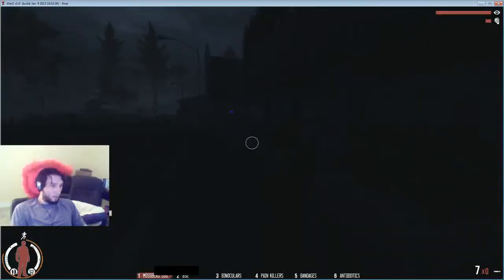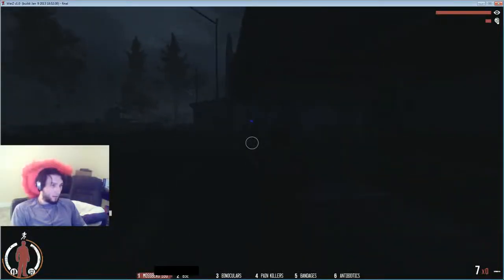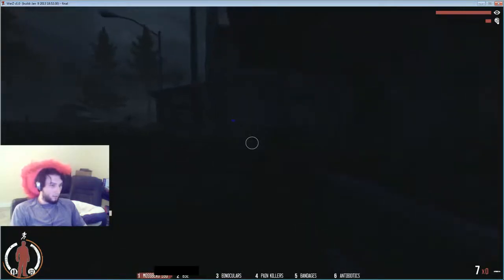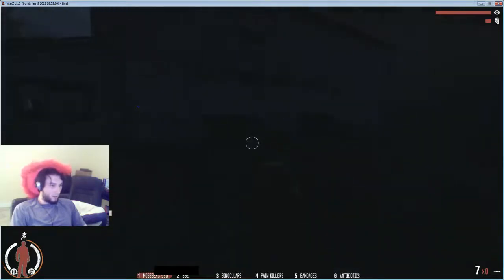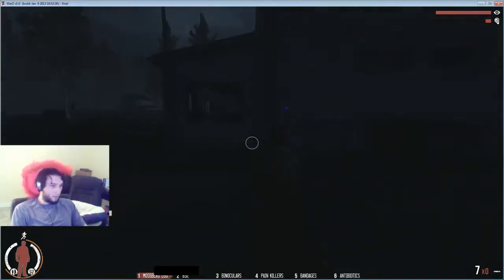Triple kill market Mossberg/Pistol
Pistol 2 shot double tap to the face may be too strong...